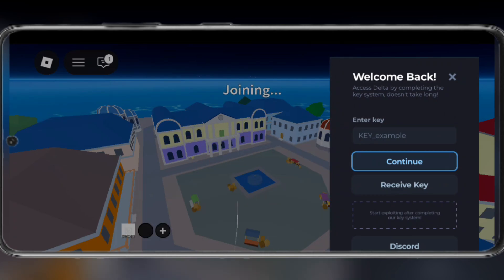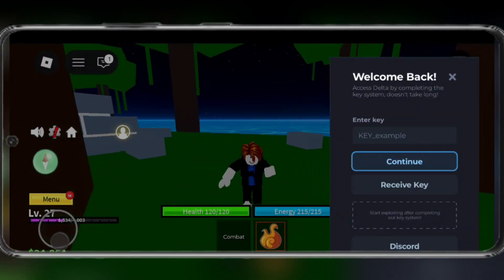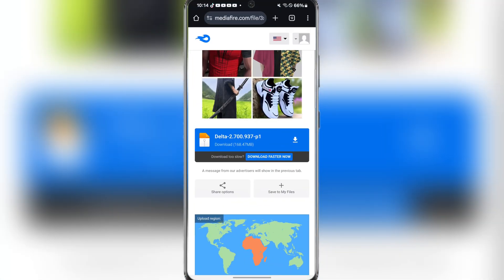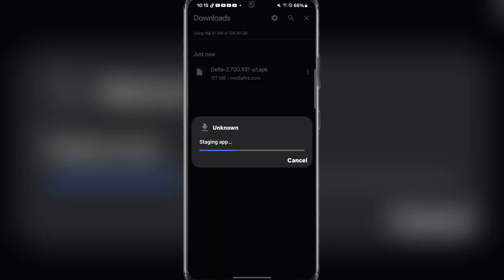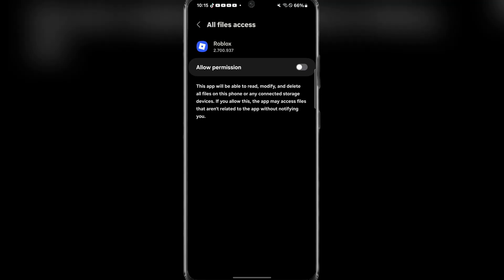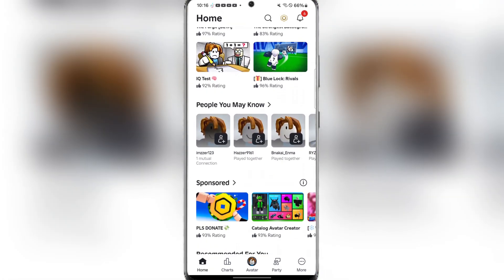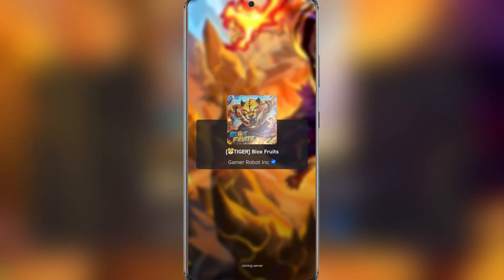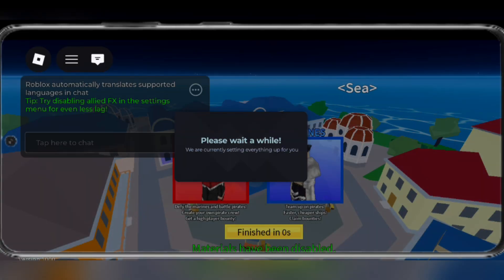Download & Install Latest updated Delta Executor for Android | Updated Roblox Delta Executor V2.701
In this video, I’ll show you how to **download and install the latest version of Delta Executor** for Android — fully updated for 2025! Whether you're new to Roblox script executors or looking for the newest Delta update, this guide has everything you need.

⚠️ **Delta Executor** is one of the most popular and powerful Roblox script executors for Android, allowing you to run scripts easily with a smooth UI and high compatibility.